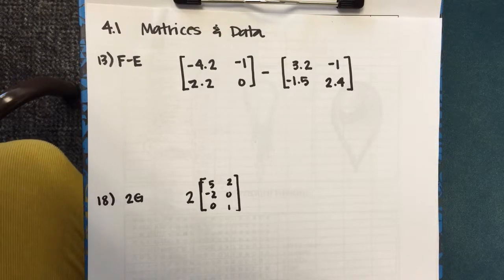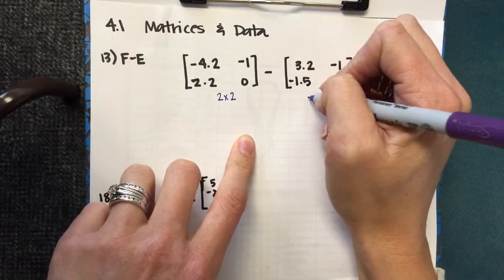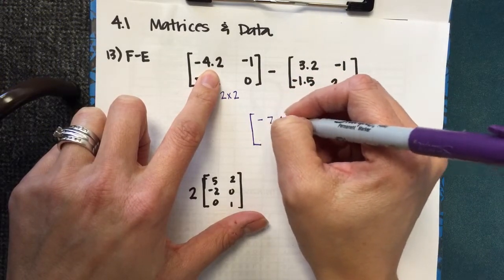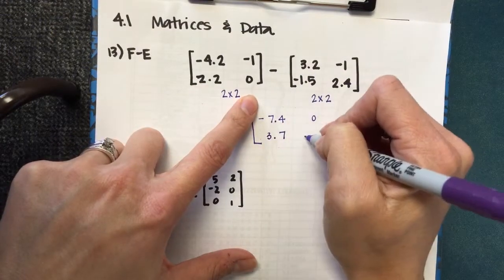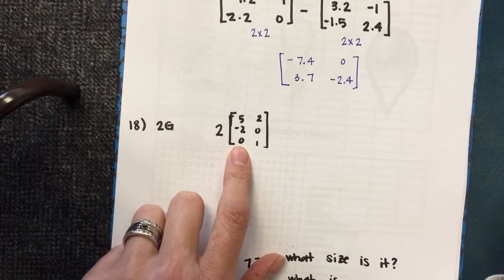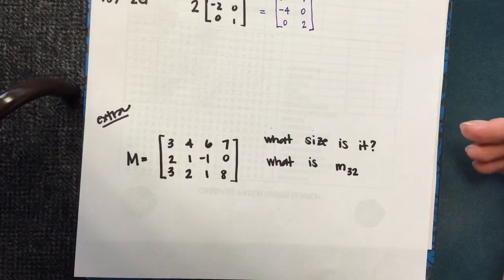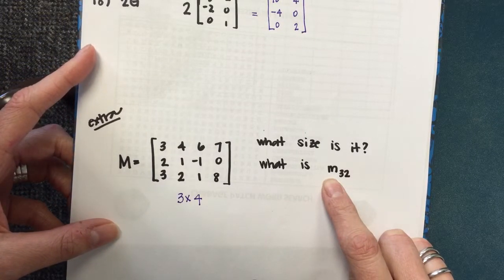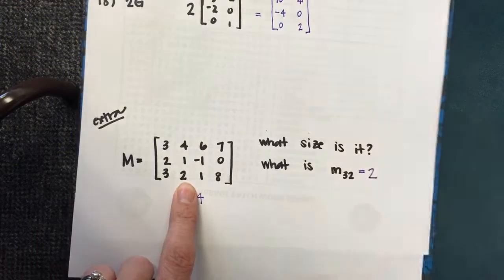Advanced Algebra: 4.1 Matrices and Data